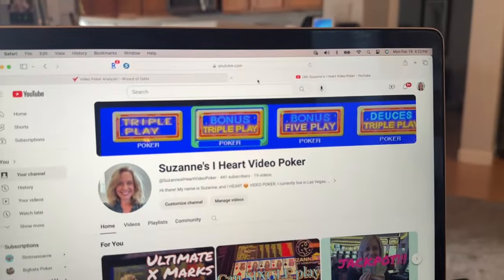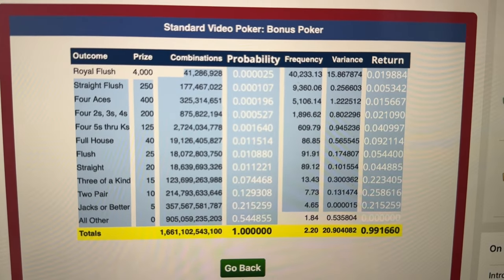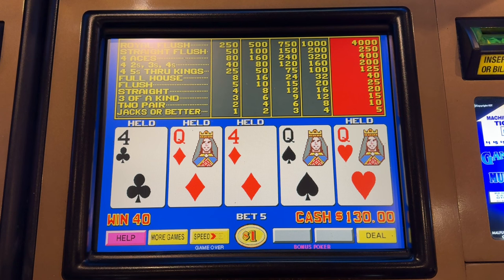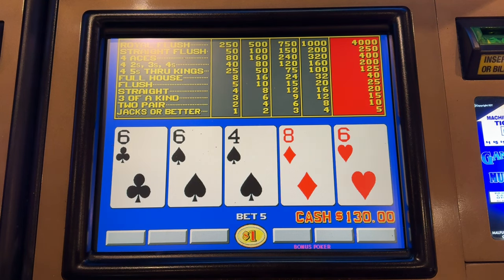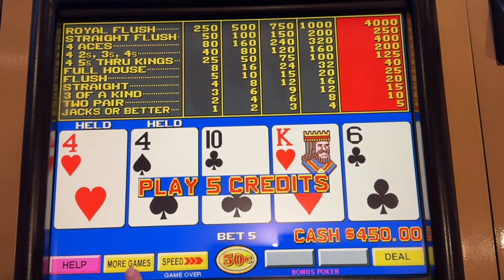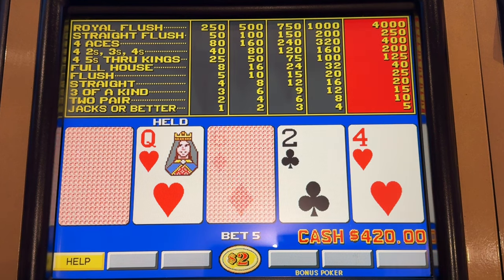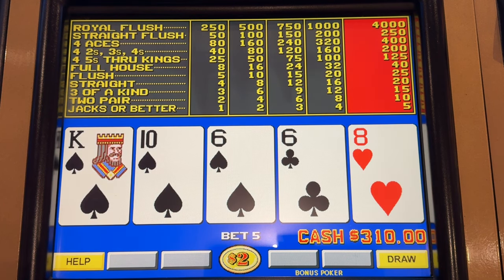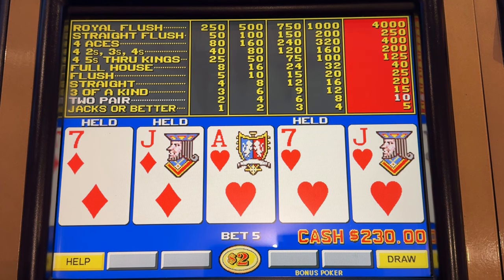Revealed! Suzanne Exposes the MOST COMMON HAND in VIDEO POKER!!!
Let's talk about VARIANCE and what that REALLY means.  To do so I need to let you in on a little secret... a LOSING hand is the most common hand in VIDEO POKER!
If you could please comment and  let me know how I can improve my channel in efforts to grow my channel, it would also be greatly appreciated.  Thanks for stopping by and viewing!